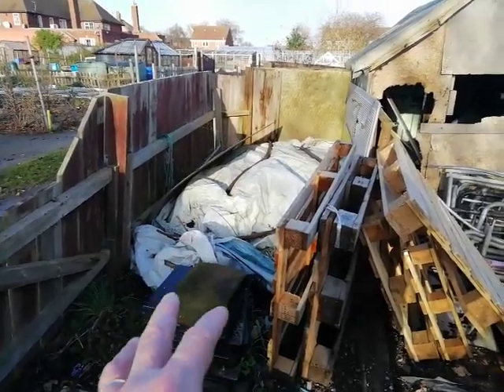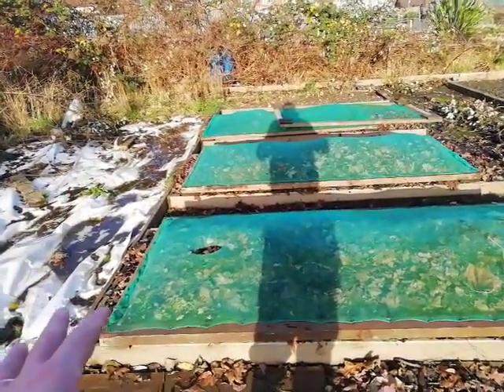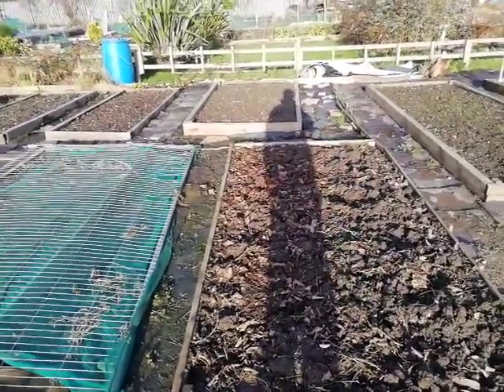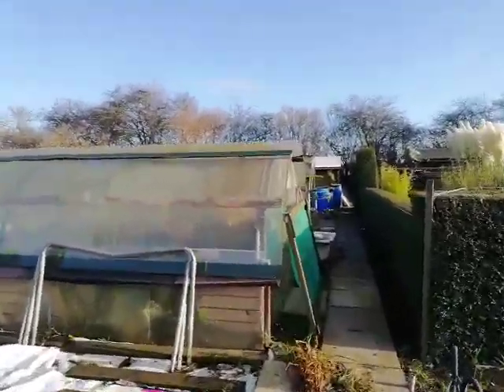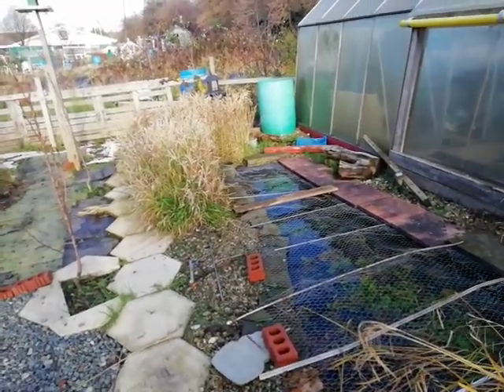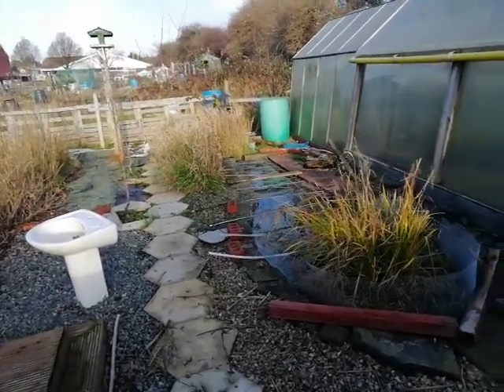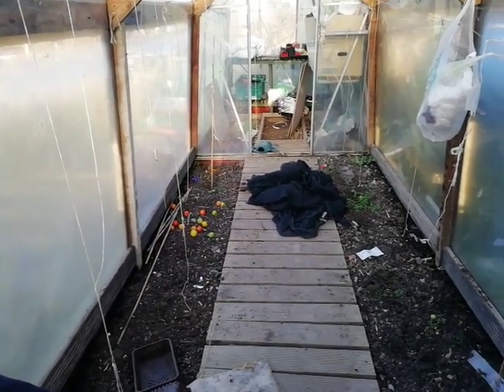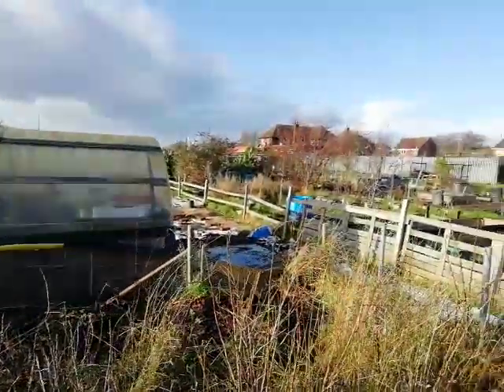Sunday 8th December walk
Quick walk around the plot Sunday 8th December 2019